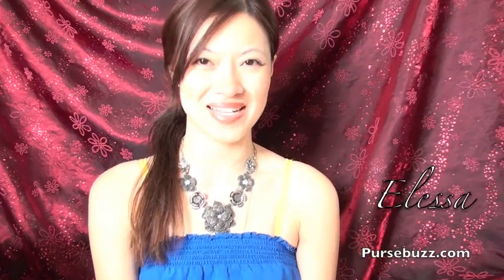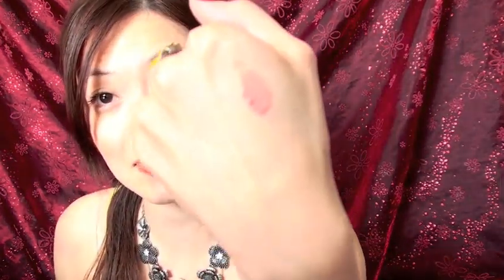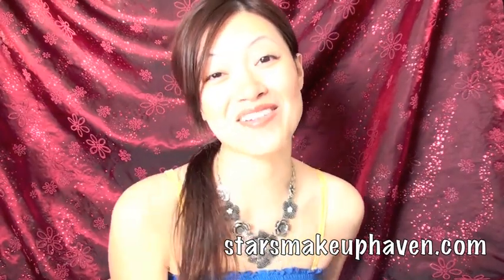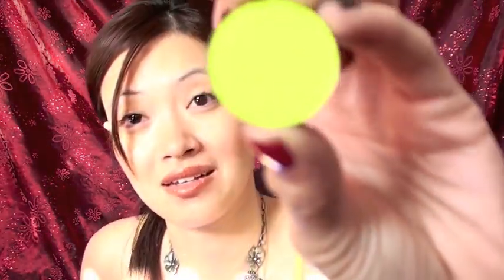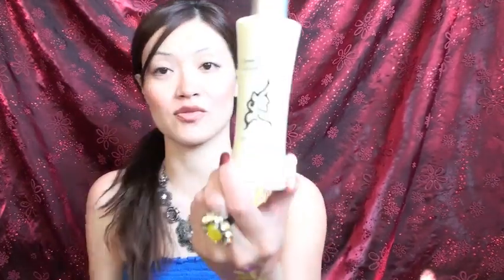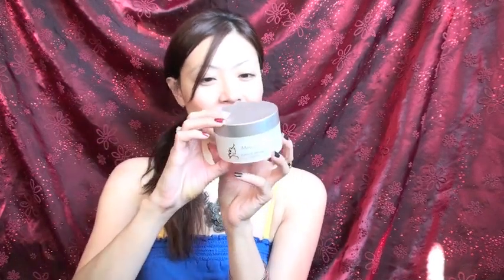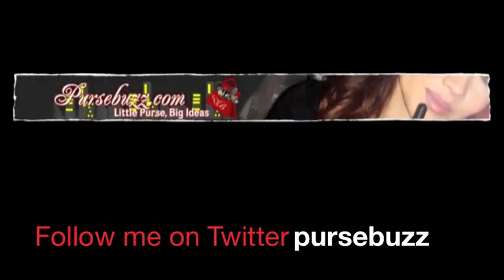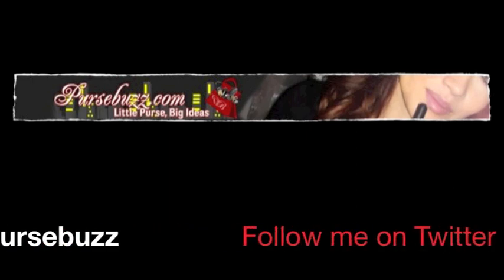Open Box Day July 16 and Vote On Pursebuzz.com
Open Box July 16 and Vote On pursebuzz.com

Arden B Romper
Wet Seal Necklace

 Soft Lips
Conair Curling Iron
Starsmakeuphaven shadows
jeunedage

Products provided by brand for review consideration